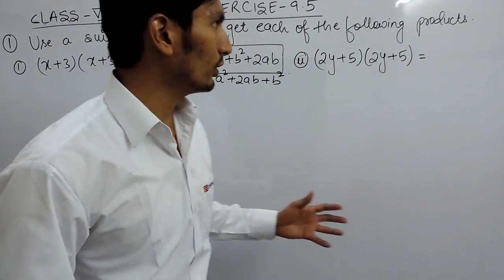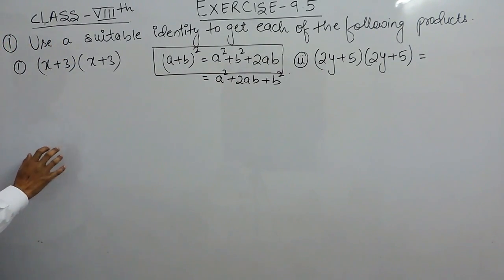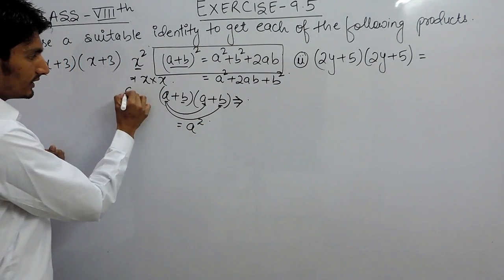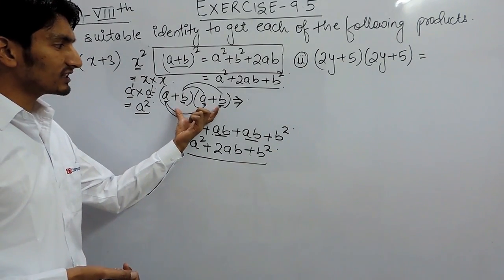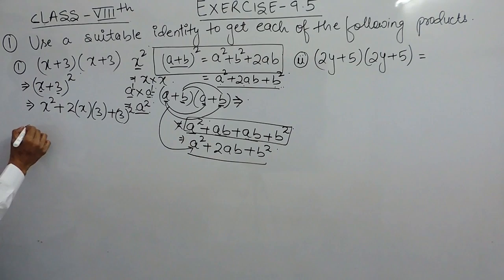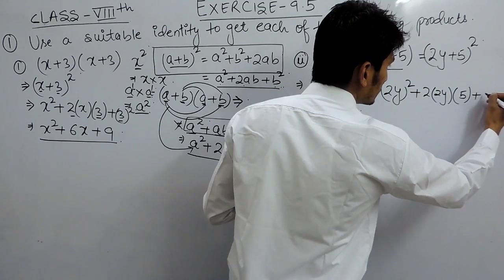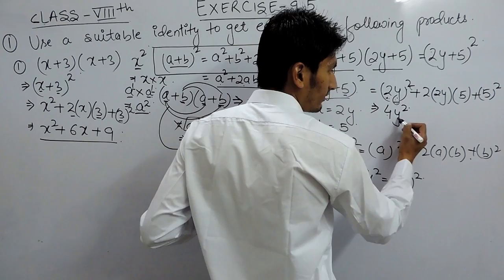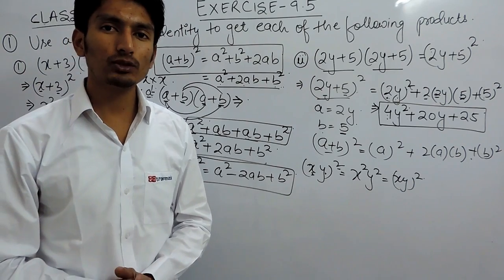Exercise 9.5 Question 1 (i,ii) NCERT Solutions for Class 8th Maths Algebraic Expressions